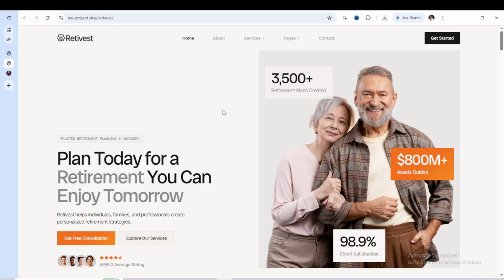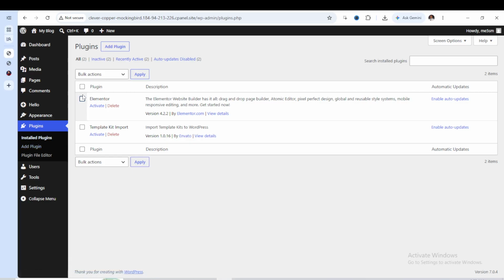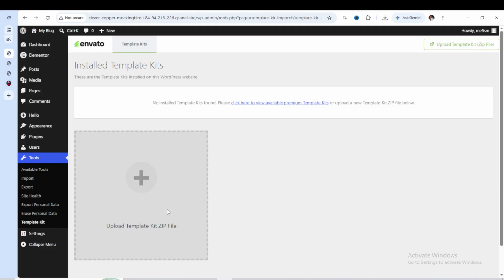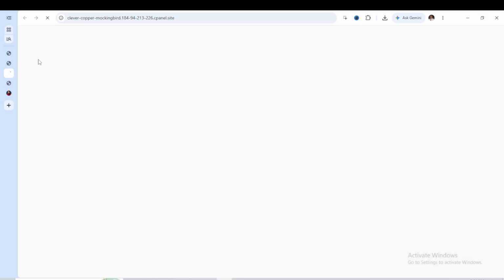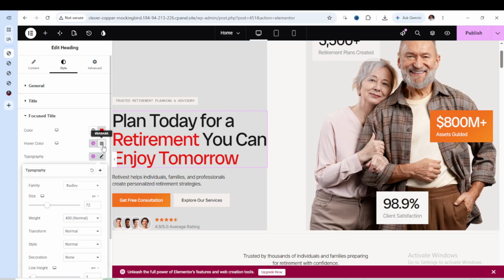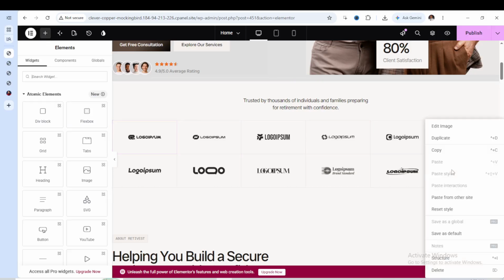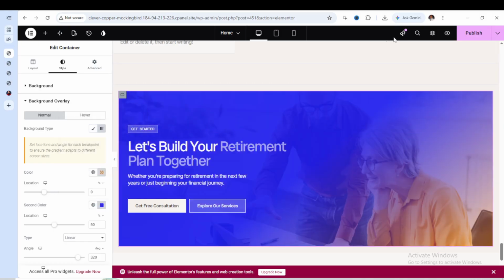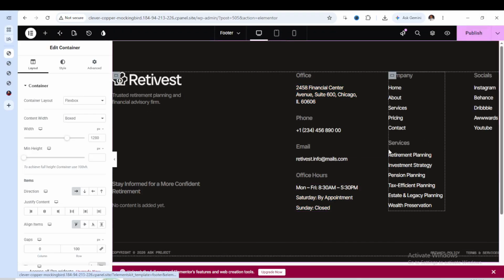How to Make a Retirement Planning & Advisory Website with WordPress (Step-by-Step 2026)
Learn how to make a professional Retirement Planning & Advisory website with WordPress in this step-by-step 2026 tutorial. I’ll show you how to build a modern, trustworthy financial advisory website using WordPress and Elementor—no coding required.

1-on-1 mentorship?